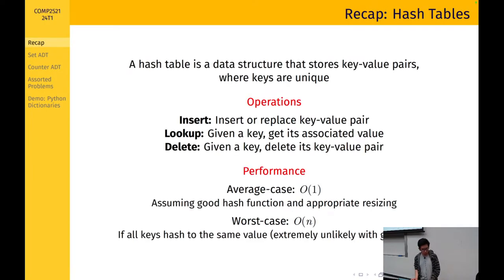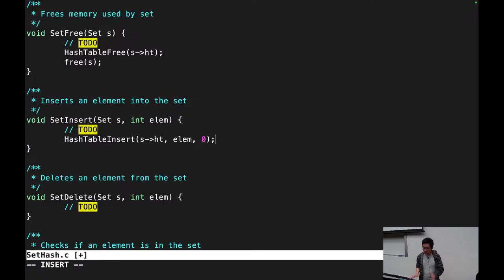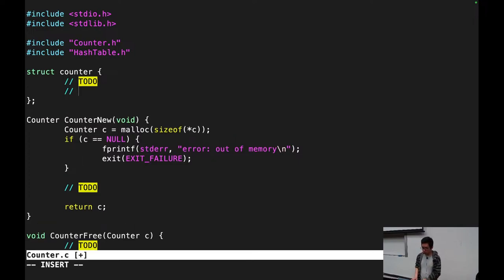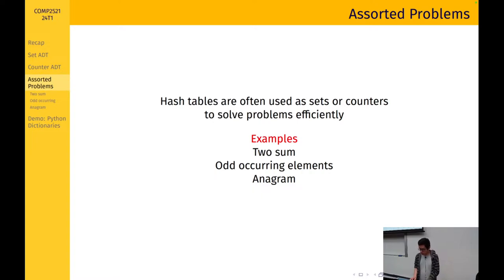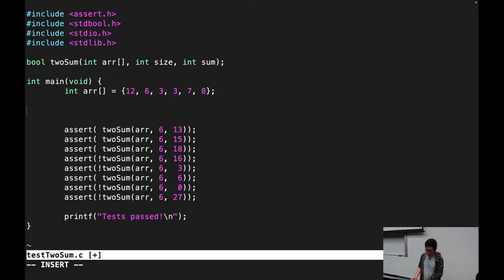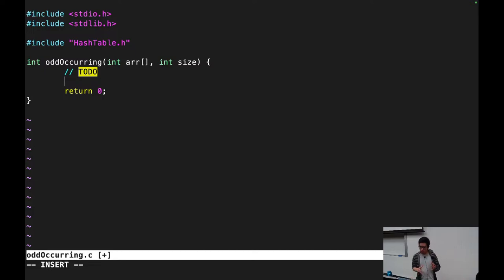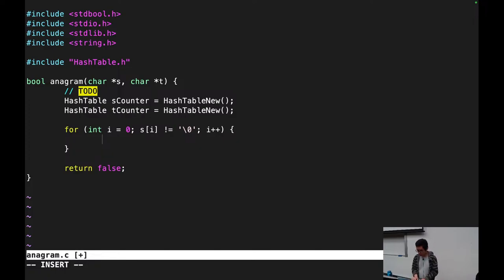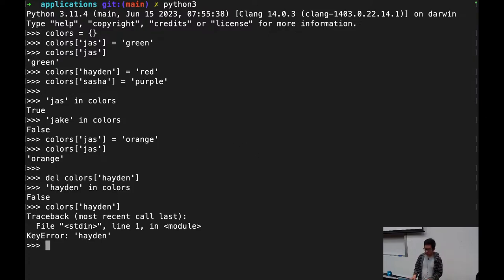COMP2521 24T1 — Lecture 14: Week 8, Thursday